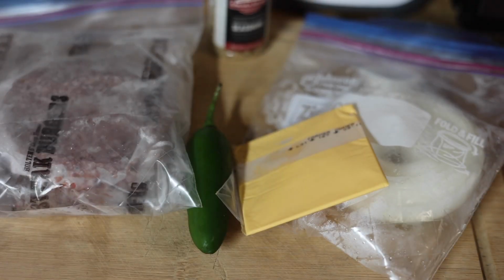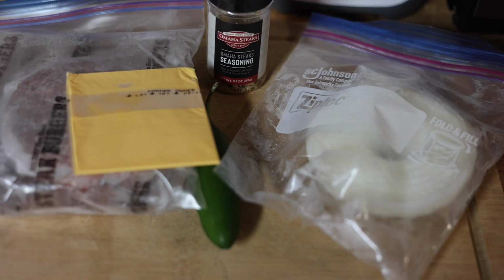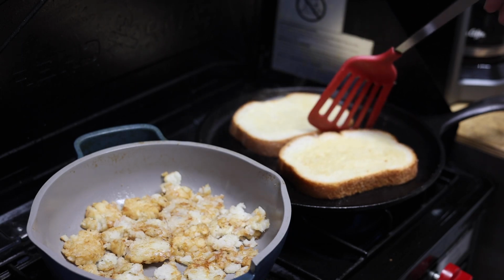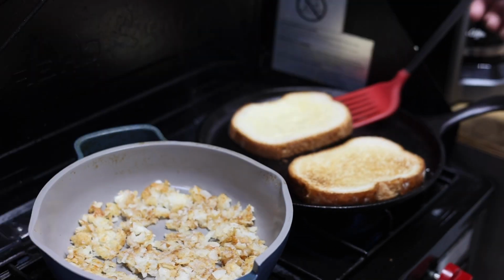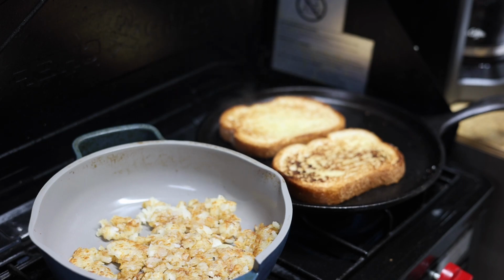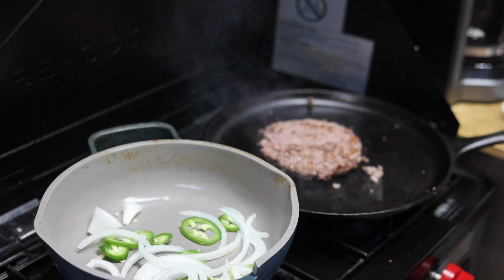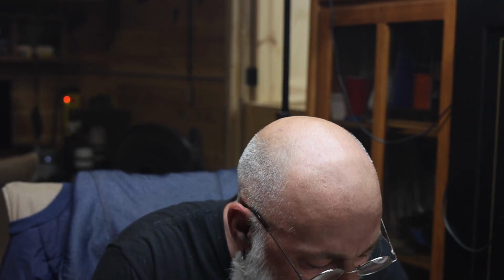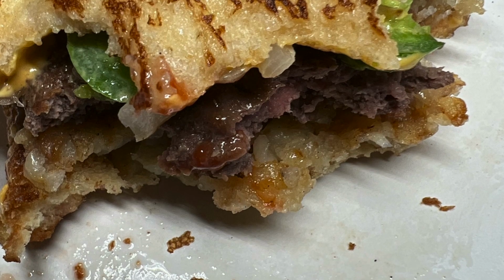Jalapeño Hashbrown Cheeseburger, One Plate Camping Meal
In this video we will be showing you how to make a quick and easy Jalapeño Cheeseburger with hash browns made tater tots, this is a one plate camping meal fit for a King or Queen. Camp meals, quick and easy plus easy clean up. One plate meal, made just for you at your next camping adventure.

Yes we do get a small amount of money from folks using these links, No you will not notice a difference in cost if you choose to purchase using our links.

Archery Equipment
Mountain Man Beaver Fur

Total Archery
Tuning forPerformance
The Archery Drill Book
Franklin Barbecue Book $18
Smoking Meats, The Essential Guide $17
Smoking with Myron Mixon $12
101 Things to do with a dutch oven
Lodge Dutch Oven Cook Book

Fun Stuff:
iGrill 2 Thermometer
River Country Thermometer
XL Bamboo Cutting Board
Webber 7416 Charcoal Starter
Char Broil Cast Iron Smoker Box $10
Meat Smoking Guide $10

Bamboo Cutting Board
Bamboo Protectant Oil

Dutch Oven and Accessories
Camp Maid Kit
Camp Maid Dutch Over Carry Case
Camp Maid Lid Holder
Camp Maid Delux Kit

Camping Tools We Use.
Olight Rechargeable M2r
Olight Weapons Mounted Light
Olight M2R Baton

Goal Zero, Personal Solar Charger

Music for this video has been provided by YouTube Creative Commons and you are free to use this music in your monitored video.